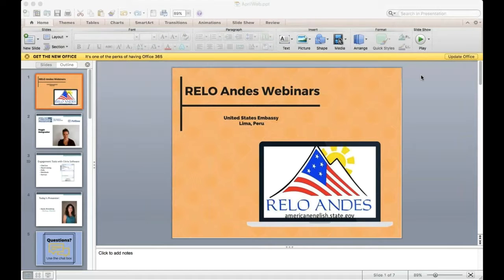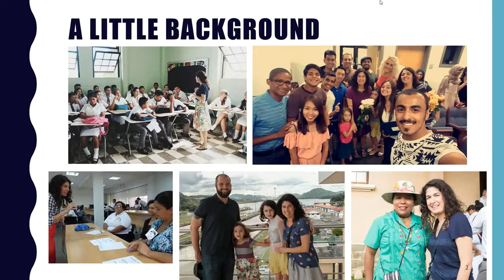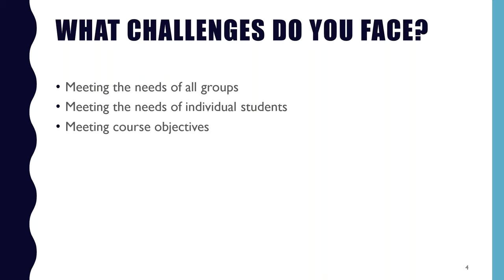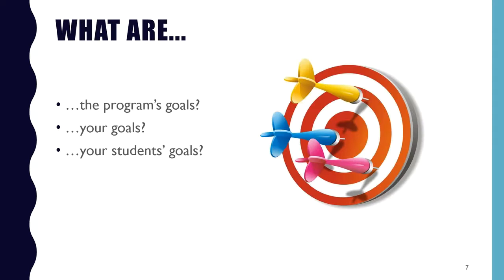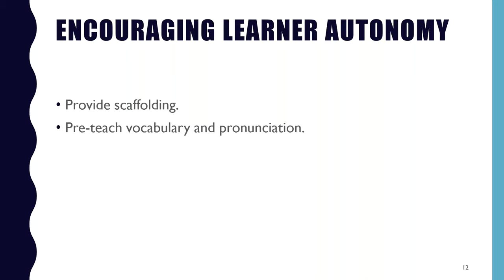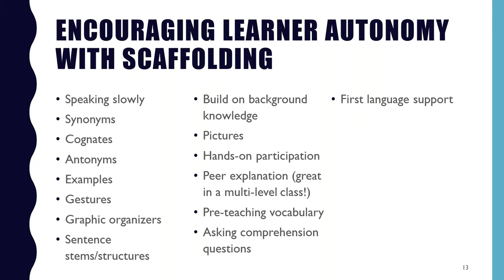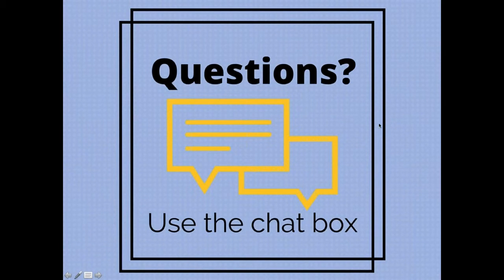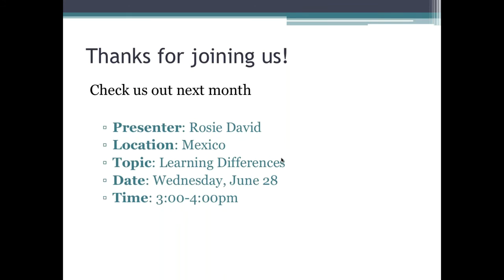The Multi Level Language Classroom RELO Andes Webinar